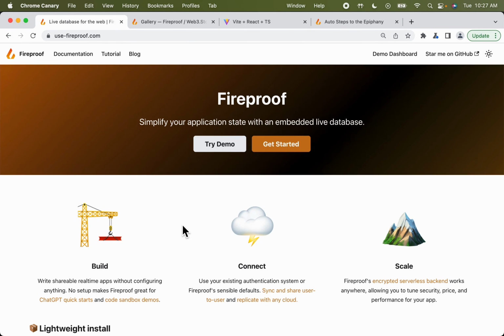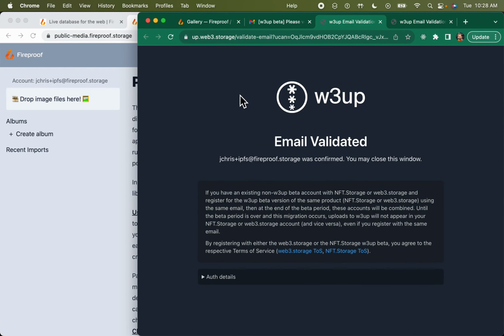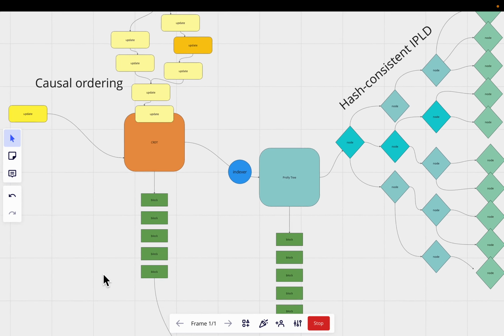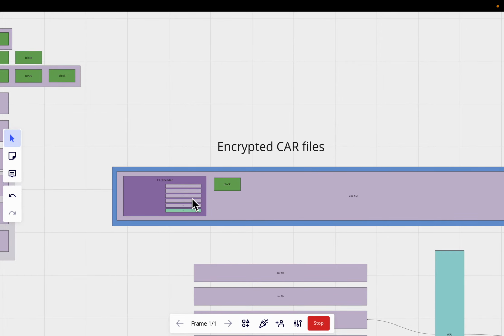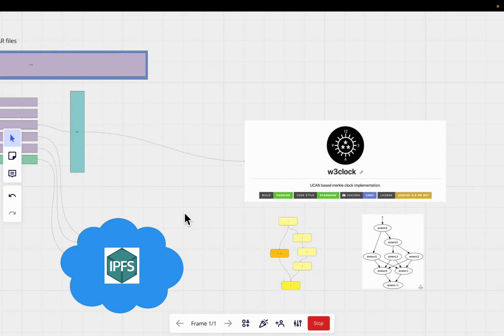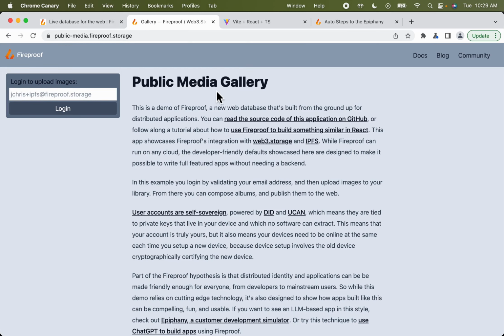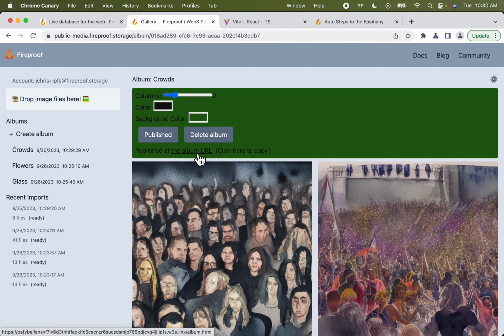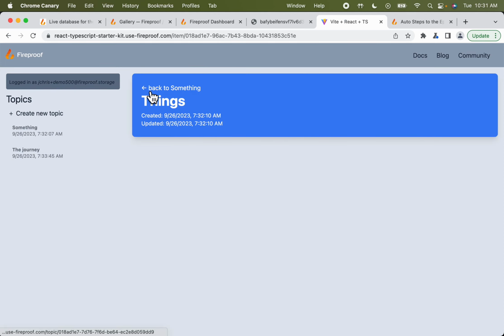Fireproof database architecture and live app experience